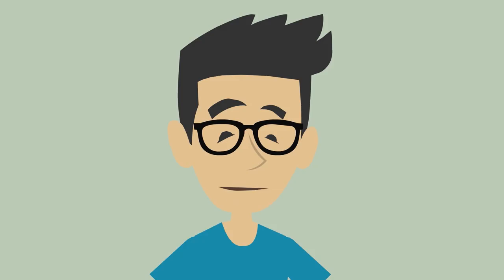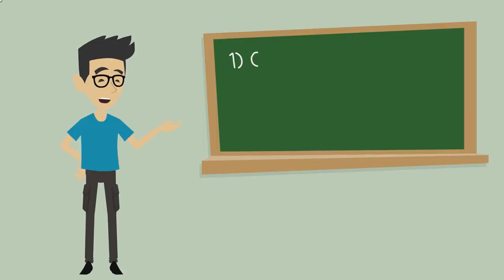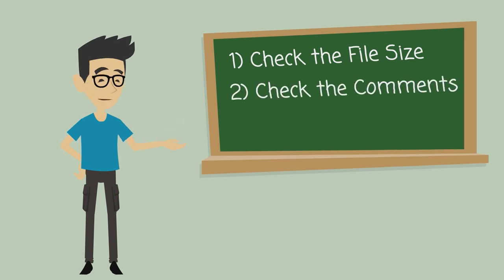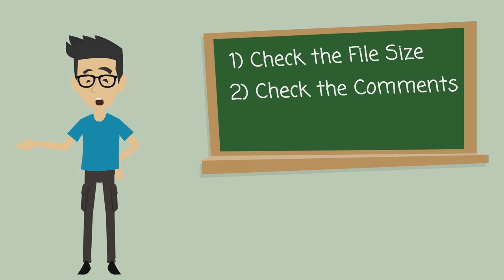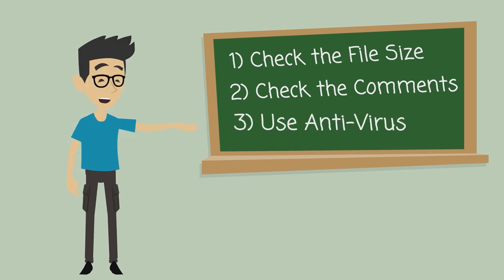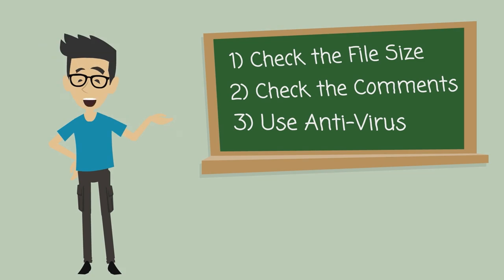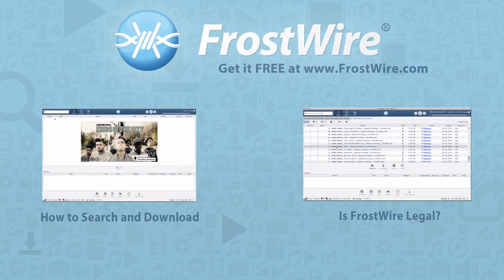Is FrostWire Safe?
- is a file sharing
application and media hub.

FrostWire, as a stand-alone application, is 100% safe to use. FrostWire
itself will not install any viruses, adware, malware or spyware. But is
there a way you can get your computer in trouble while using FrostWire?
Sure.

FrostWire connects to other computers & online servers to find the
content you are looking for. FrostWire does not itself create, host or
control the content it finds on the internet - the same way internet
browsers do not create, host, or control the websites & files you view
and download through them. There are some safeguards in place to
recognize and prevent malicious content from showing up in the search
results, but none are perfect. Before you download a file:

     1) Check if the file size makes sense for the content type you wish
     to download
     2) Check the Source link to see file comments other
     users have left on the hosting website and most importantly, if you
     are a Windows user and do anything online, always
     3) Make sure you have an up-to-date anti-virus software installed
     and you check any file you download before opening it.

Audionautix_Tech_Urban_Dance/TU-TheBigHouse